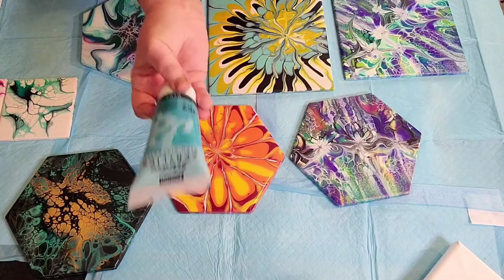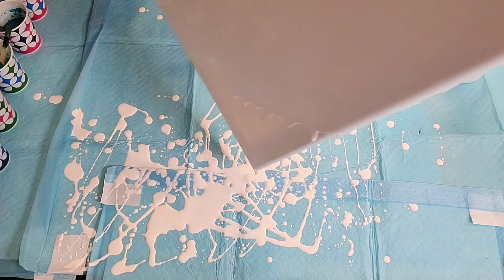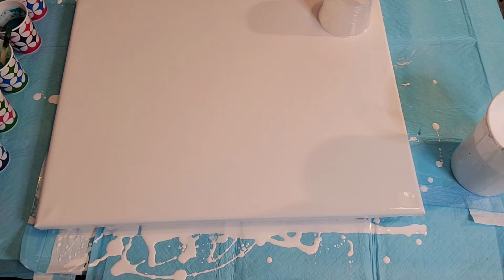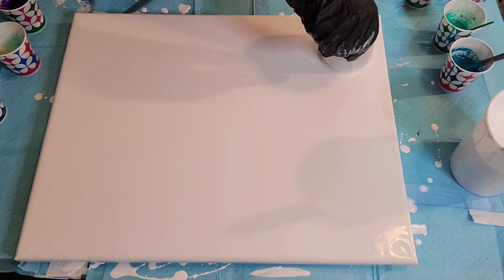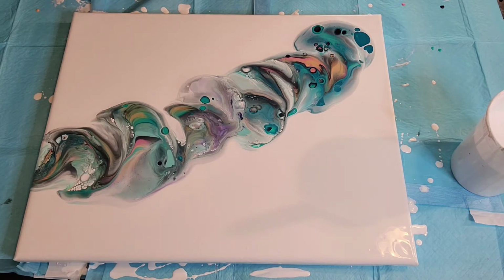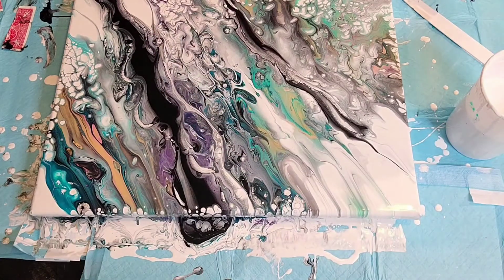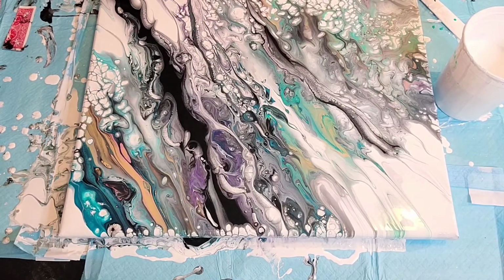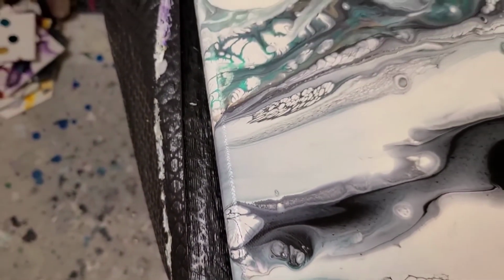#108 Really cool open cup with a new base!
I'm really late getting this video up.  will put in details at a later date.  Remember to comment on this video to be